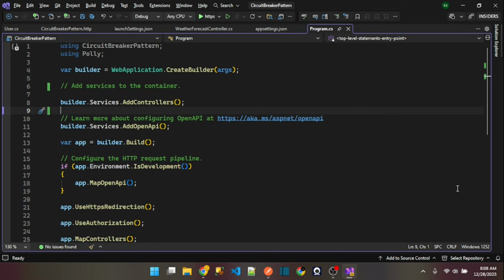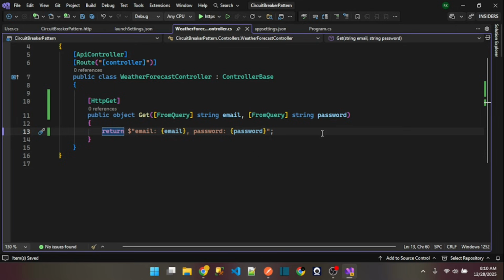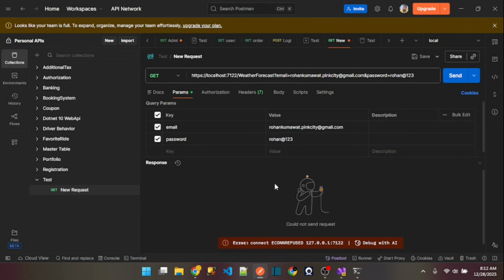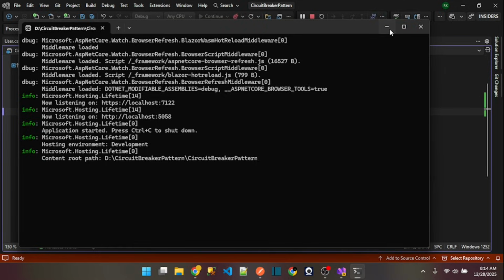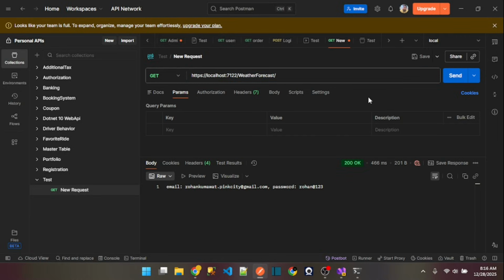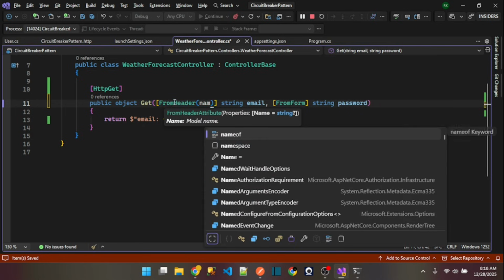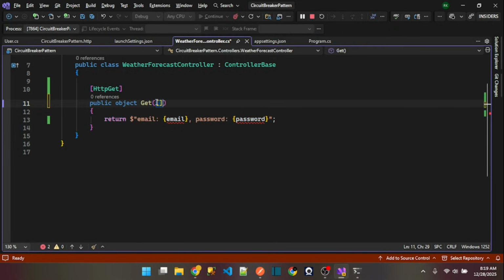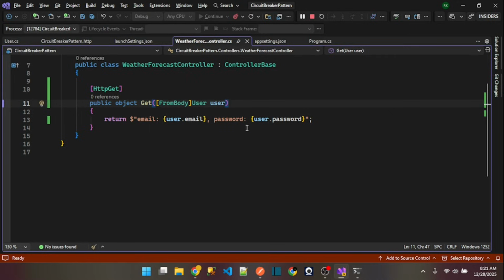ASP.NET Core Model Binding Masterclass: [FromQuery] vs [FromBody] vs [FromForm]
Master Model Binding in ASP.NET Core Web API! In this deep-dive tutorial, we break down the critical differences between [FromQuery], [FromBody], [FromForm], [FromRoute], and [FromHeader]. Whether you're building RESTful services or complex web apps, understanding how data flows from the request to your controller is essential.